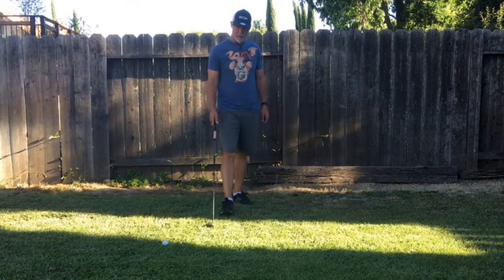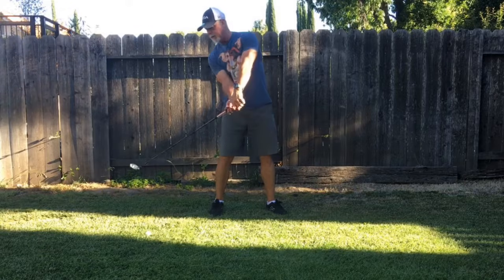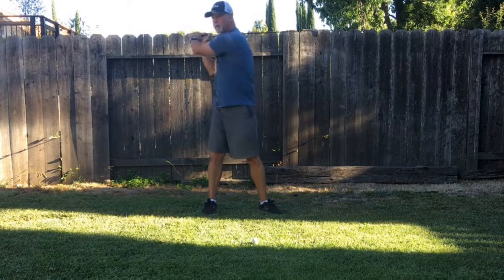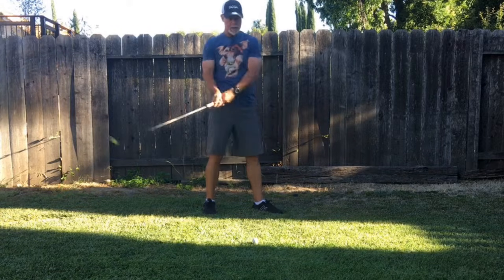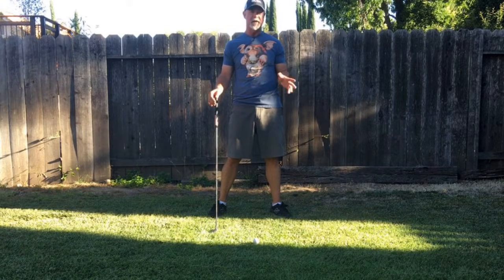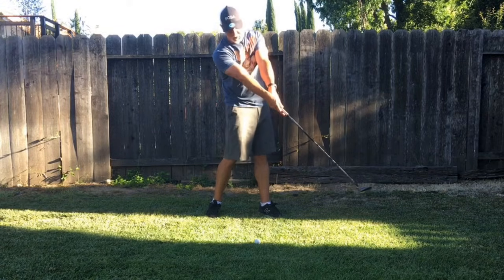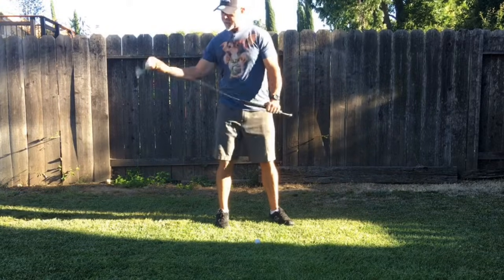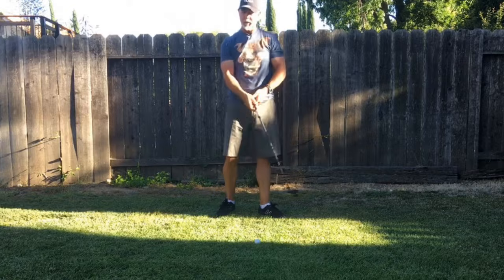The Physics of how a Golf club actually works. [And how you can do it.]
I demonstrate why a golf club is so hard to use for many people and what they do wrong.  Why you can't swing toward the target.  Why your ball slices. The simple physics of how the golf club actually works and which direction the force needs to be applied.  The holy grail swing assures that the clubhead will be moving straight down the target line at impact.  The impact position is actually a recoil from the direction of force.  The golf swing is like a child swinging on a swing-set it needs to be wide and smooth.  If you try to hit AT the ball the club won't have the time it needs to square itself at impact.  The direction of force needs to be applied to the club before the clubhead reaches the ball.  It takes time for the energy to reach the clubhead and during that time we're still turning so by the time the energy gets to the clubhead it's well past the ball.